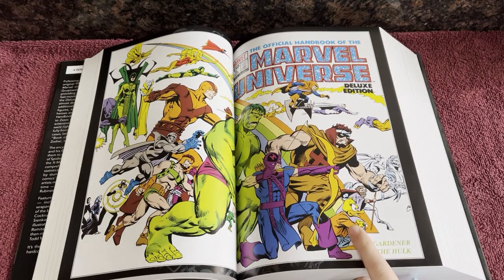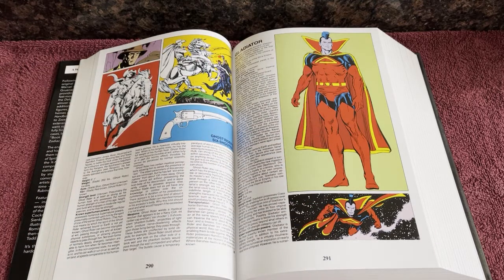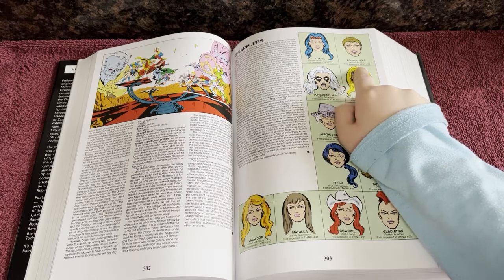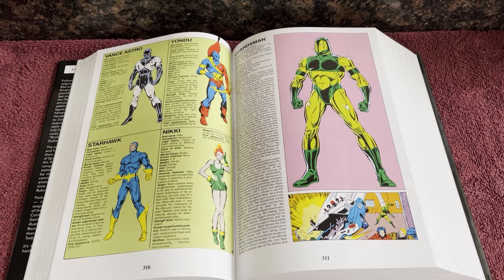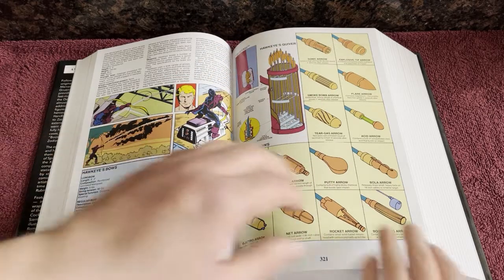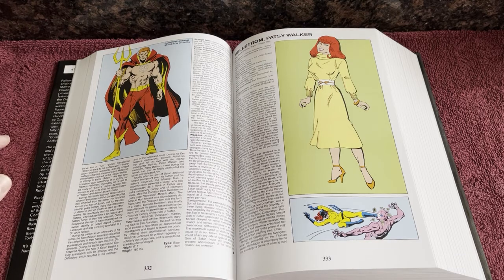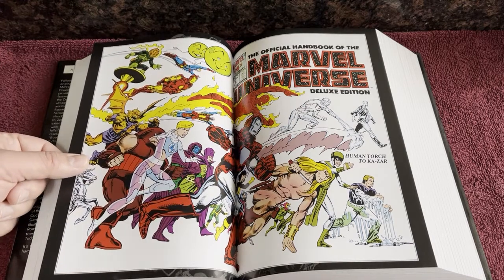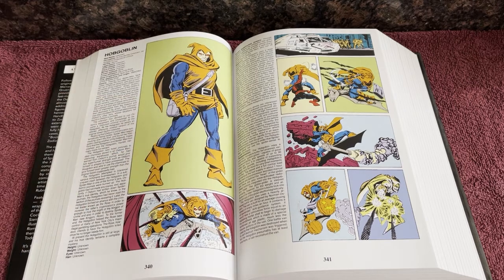The Official Handbook of the Marvel Universe Deluxe Edition #5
In this episode of the Paper and Plastic Show we continue to explore the greatness that is The Official Handbook of the Marvel Universe Deluxe Edition with issue number 5.